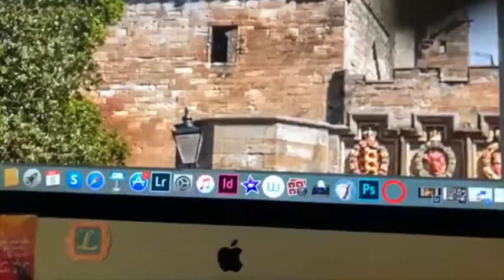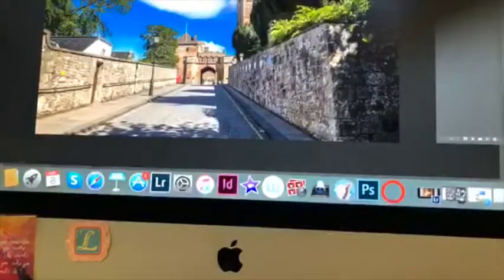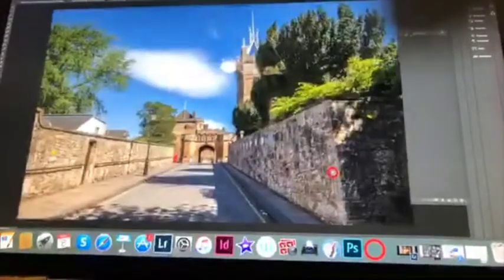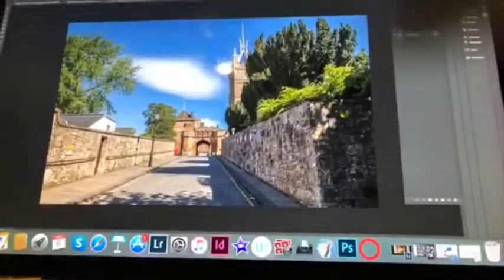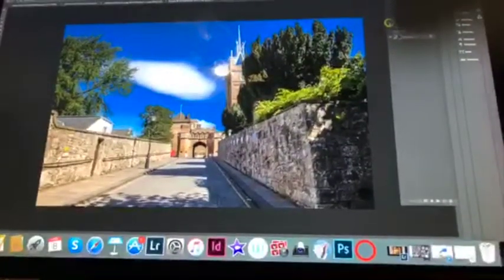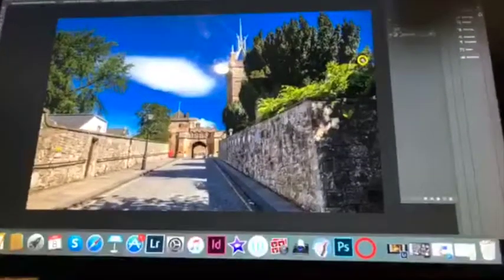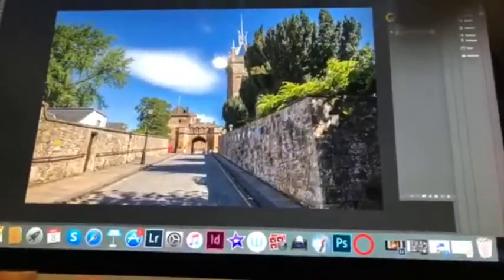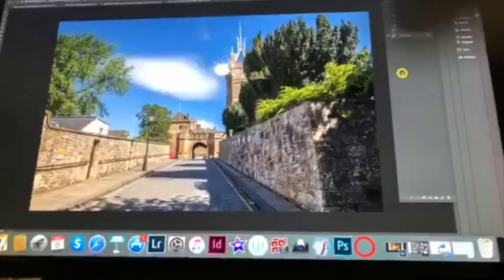EDITING WORKFLOW- LINLITHGOW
What I am looking to achieve in my work to enhance my images. How to create more true 3D effect.